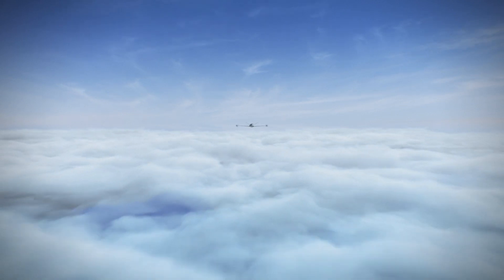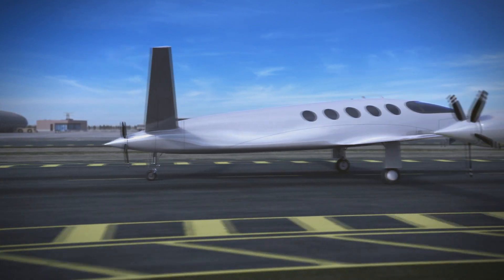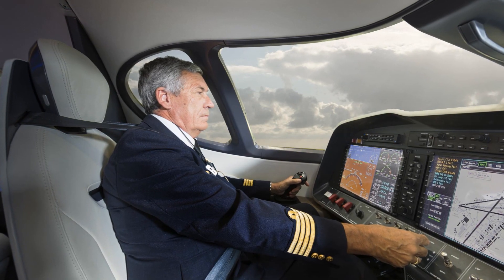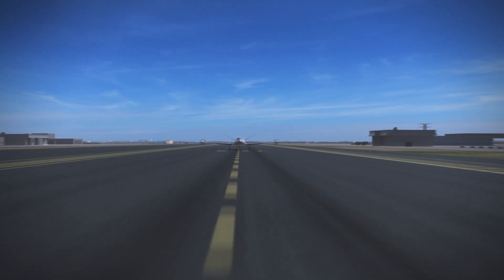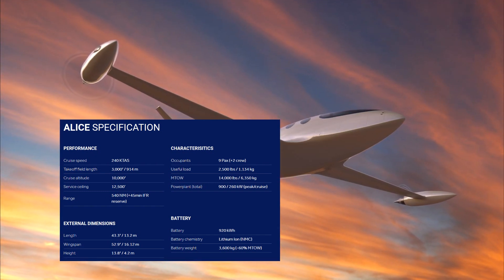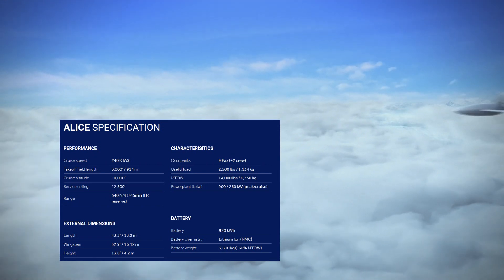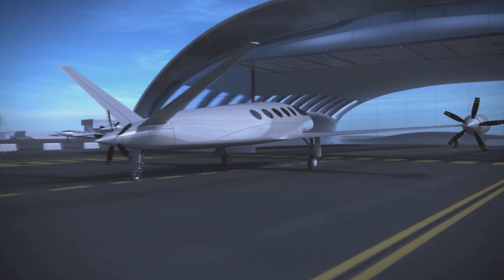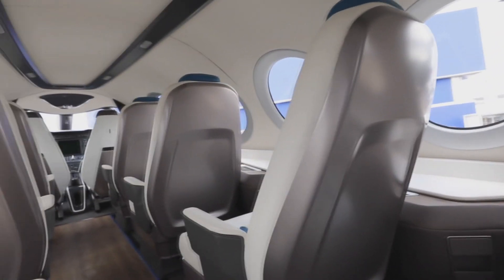Meet Alice (All Electric Aircraft)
Hey guys welcome to a brand new video. Today we're going to be taking a look at
Alice. Alice is a commuter aircraft that is currently under development with an
introduction planned for 2022. The aircraft is Completely Electric powered with Israel being
its national origin. The company behind this aircraft is Eviation.

This is how Eviation responded when asked "Why Electric?"

"Just as in ground transportation, electric propulsion reduces the energy usage, maintenance costs and environmental impact of air transit, while providing a smoother, safer passenger experience. Alice is not a great plane we managed to make electric. It’s a great plane because it’s electric."
-The awesome features of the aircraft does not end there! If you thought that this aircraft might of lacked the luxury feel of other small aircraft you're wrong. The aircraft looks amazing on the inside. The inside looks really futuristic and much more quiet and sleek than comparable sized and capable aircraft.

- Alice is made of 95% lightweight all composite material and in aviation, composite materials are usually fiber-reinforced plastics. The fiber is Kevlar, carbon fiber or fiberglass soaked with a plastic resin. Many times, the materials are laminated, or stacked in layers, and bonded together for additional strength.
- Alice is Completely fly-by-wire which is when computers are used to process inputs made by pilots or autopilot and those signals are sent to the the within the flight control system to the corresponding flight control surface. So it basically replaces the conventional manual flight controls of an aircraft
with an electronic interface.
- Alice also has 2 Wing Tip Motors which helps self balance the yaw motion in an aircraft. It also reduced induced drag which is caused by lift. Its an aerodynamic drag force that cause airflow to be redirected when moving objects come towards it. The wings in this case redirects the air to produce lift but but the 2 wing tip motors reduces the drag.
- Alice also has a 3rd motor which is at the rear of the aircraft called a tail motor. The tail motor is where it gets interesting because it is capable of powering the aircraft in the case of a wing tip emergency.
The design of the aircraft together with the positioning of tail motor together causes a build up of slow moving air along the fuselage which causes drag. Simultaneously reduces the total drag because the slow moving air is being accelerated by the engines at the back.